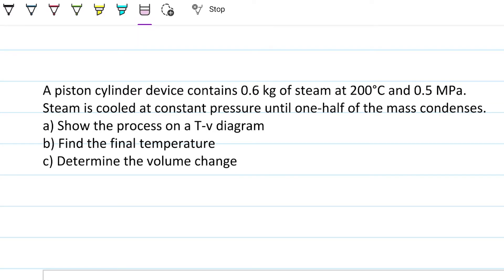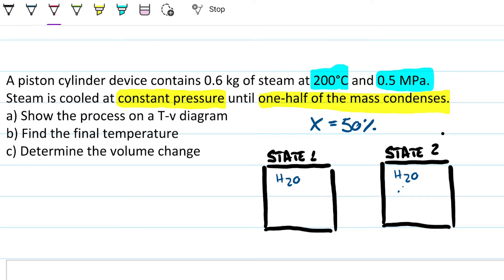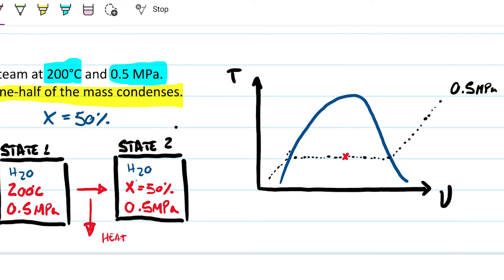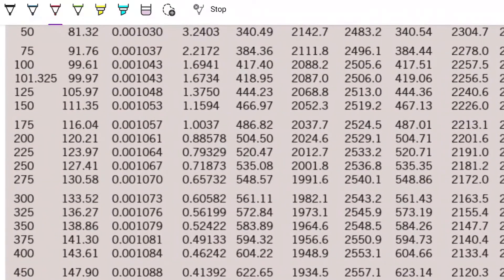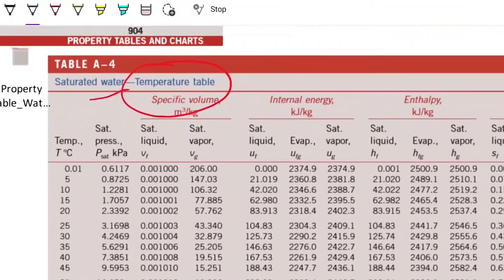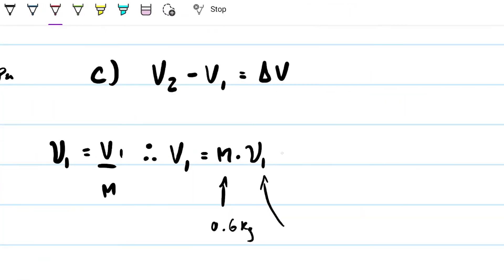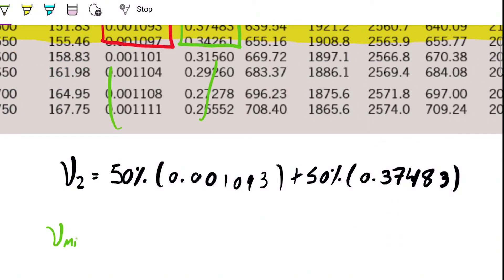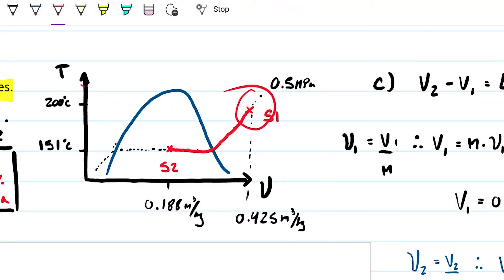Piston-cylinder with Steam is Cooled at Constant Pressure l Thermodynamics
Welcome to Engineering Hack! In today's video we are solving a problem on properties of pure substances. We have a piston-cylinder device that contains a steam that is being cooled at constant pressure until one-half of the mass condenses, and we want to find the Tv diagram of the system, the final temperature and the volume change. The problem requires you to know how to use the Temperature, Pressure and Superheated table, as that the specific volume can be calculated dividing the volume by mass, quality can be calculated dividing mass of the substance by total mass and some other pure substance properties as how to make a Tv diagrams. Everything else comes by analyzing the problem and the system at hand. This is problem 3.53.
Problem statement: A piston-cylinder device contains 0.6 kg of steam at 200°C and 0.5 MPa. Steam is cooled at constant pressure until one-half of the mass condenses.
(a) Show the process on a Tv diagram.
(b) Find the final temperature.

Answers:
a) 151.83 °C
b) - 0.142 m³
c) Tv diagram at 02:37

In this video:
00:00 Intro
00:12 problem statement
00:38 Problem analysis
00:49 Defining state one
02:37 Part A/ TV diagram
04:52 Temperature table
05:50 Pressure table
07:25 Part B/ Final Temperature
08:05 Part C
08:39 Volume 1
09:04 Superheated table
10:26 Volume 2
12:52 Volume change
13:14 Final thoughts